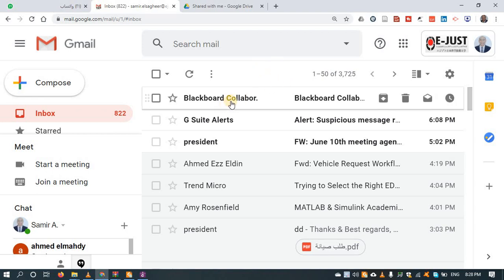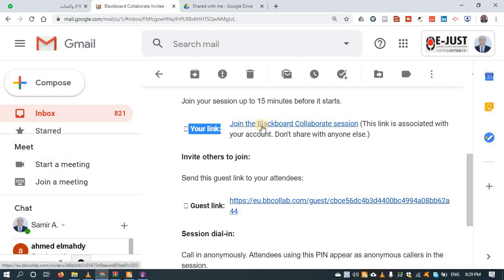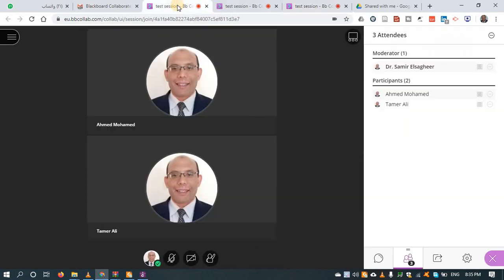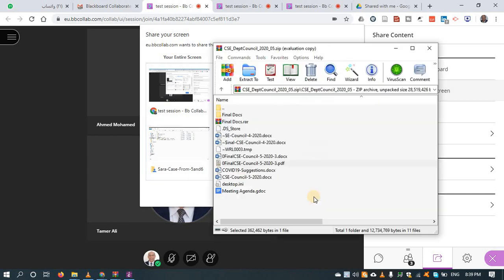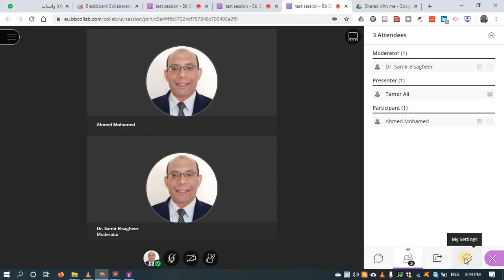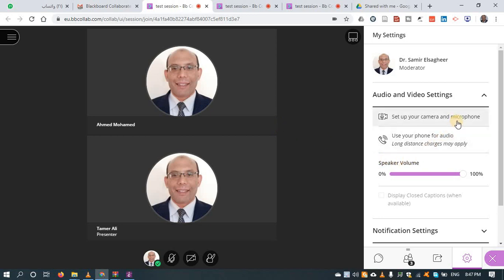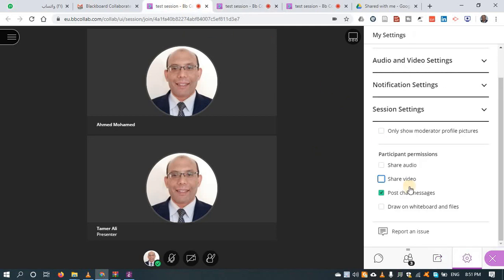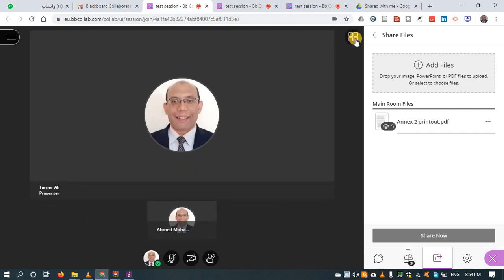How to use Blackboard Collaborate for Online meetings, Lectures and webinars